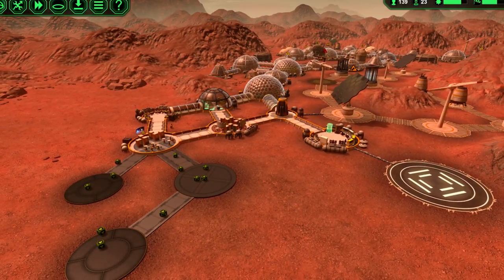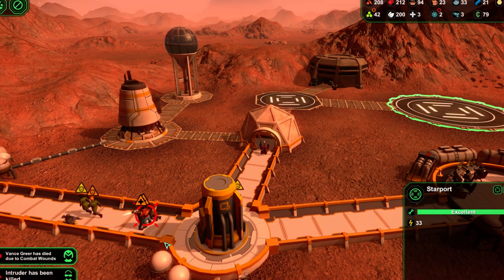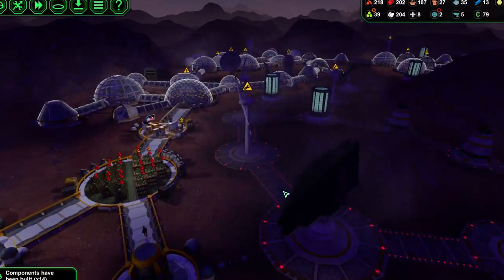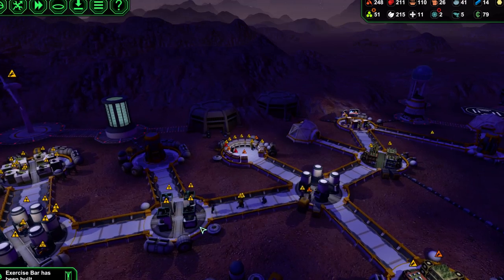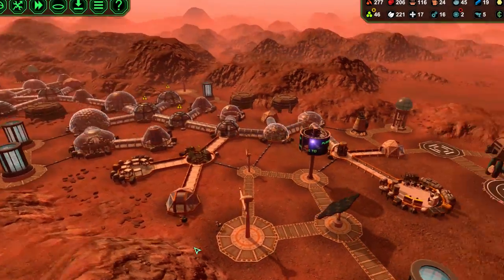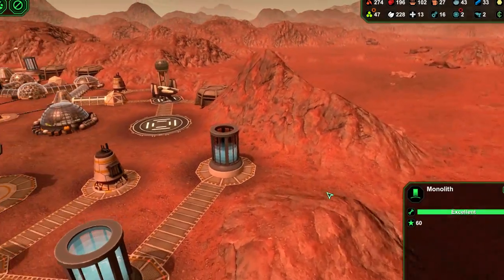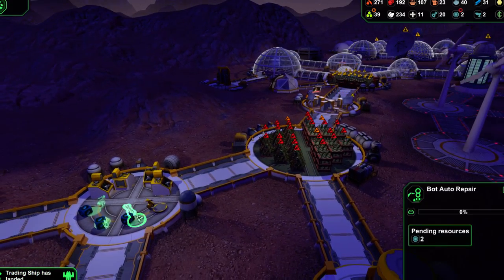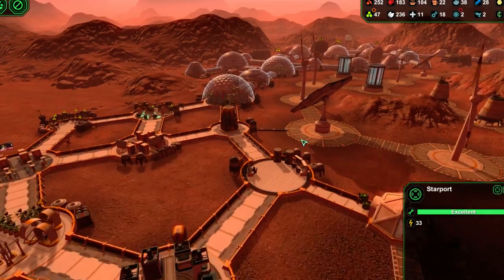Planetbase Gameplay - Ep. 18 - MULTIPLE HOMICIDE (Let's Play Planetbase)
Planetbase Gameplay - Welcome back to my let's play Planetbase gameplay series! In today's Planetbase, we get attacked and more people die than usual... Planetbase is a survival strategy game set in space with the goal of colonizing remote planets. Let's play Planetbase!

In Planetbase you play the role of the base architect and manager, telling your colonists where to build the structures they will need to survive. You will have to ensure that they have a constant supply of oxygen, food and water to stay alive.

You will get them to collect energy, extract water, mine metal, grow food, manufacture bots, and build a fully self-sufficient base.

Even if Planetbase is not intended to be a simulator, all the mechanics are plausible, and based on what the expected challenges of establishing a colony in an new planet would be.

Let's Play Planetbase - Planetbase Gameplay Let's Play